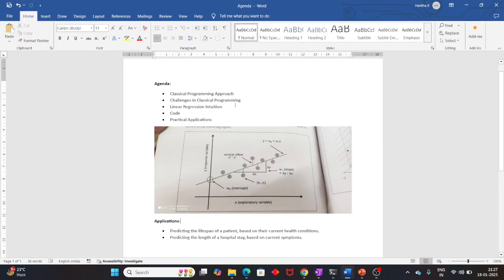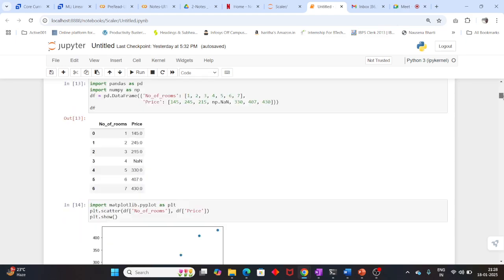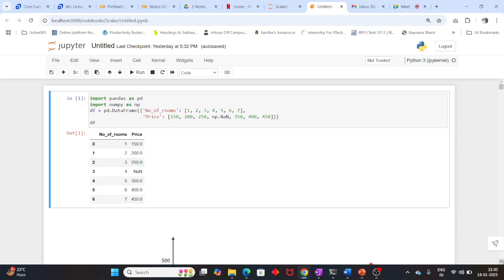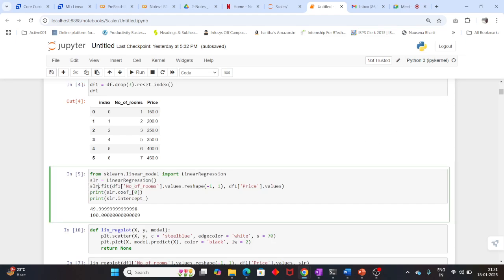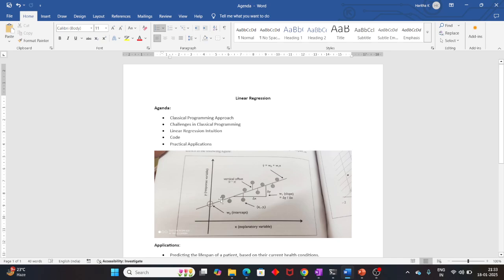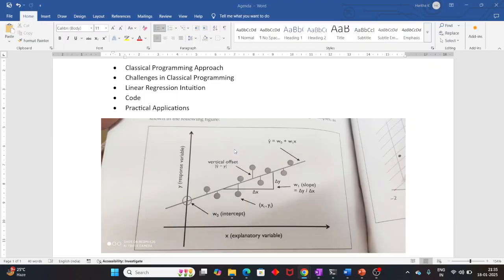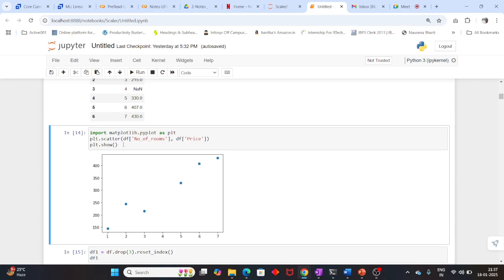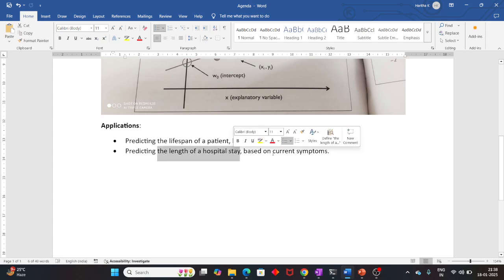Linear Regression Demo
Intuition for Linear Regression